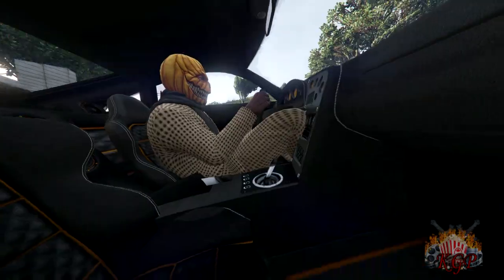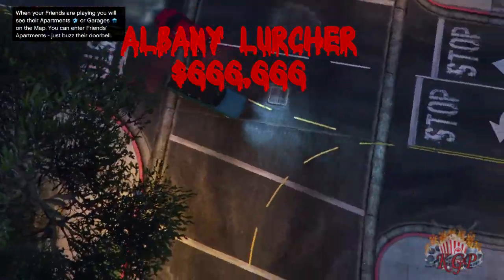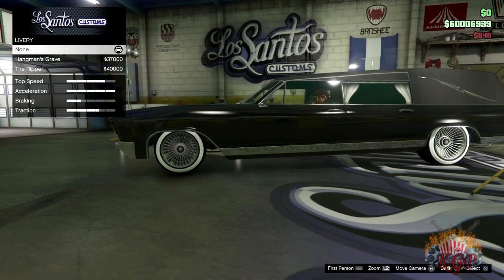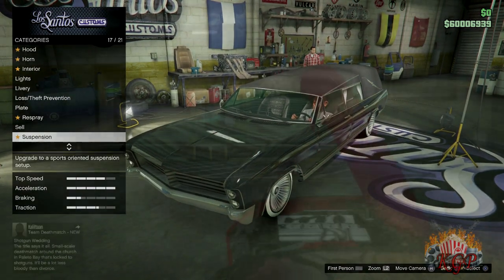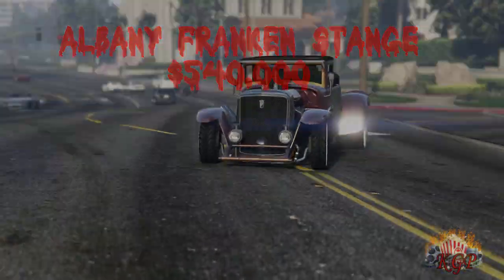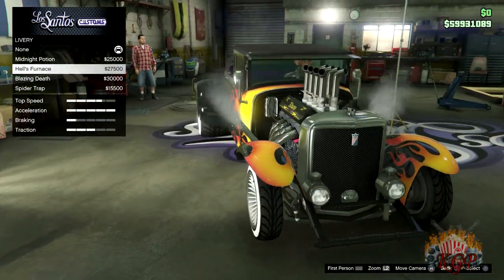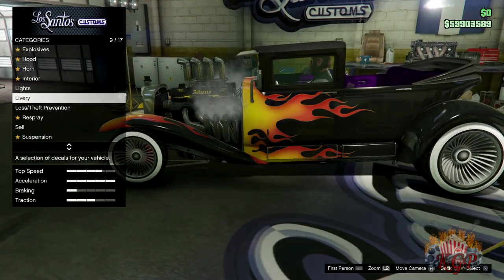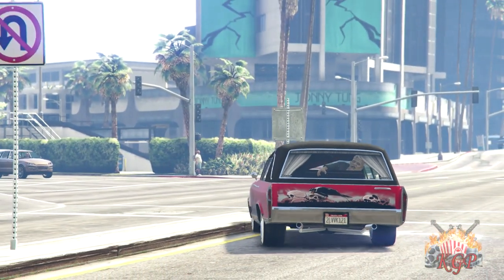Halloween Albany Lurcher & Franken Stange GAMEPLAY(GIVEAWAY)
Write "PICK ME" in the comments for an extra chance to win the modded account.